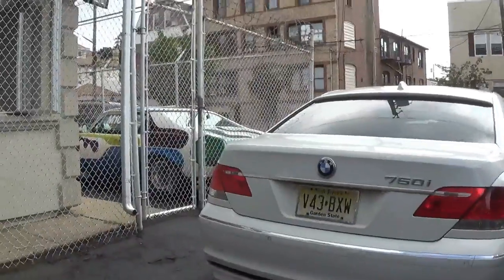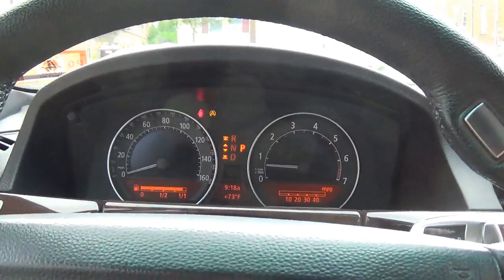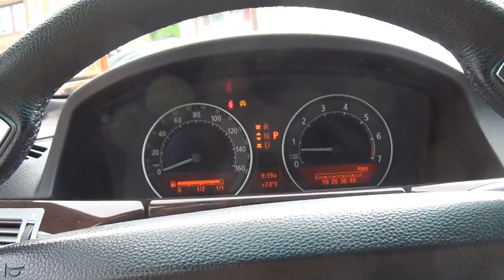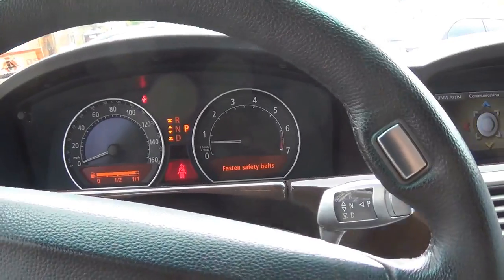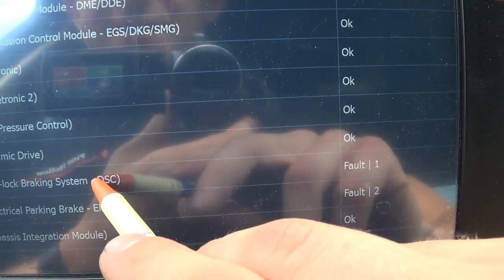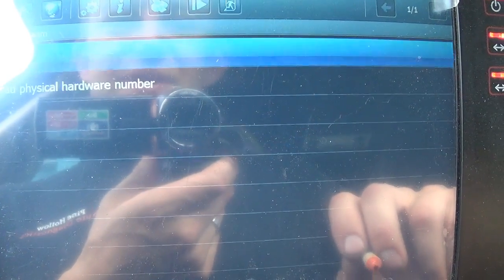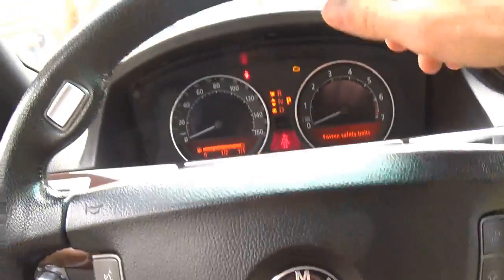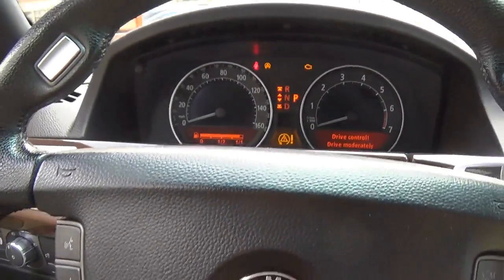BMW Steering Problems (SI 2016 Ep 3.2)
Another one from the Staten Island Express Archives!

This fancy BMW 750i throws a steering position fault when making right turns. Can we make a definitive diagnosis right from the driver's seat?

Ivan